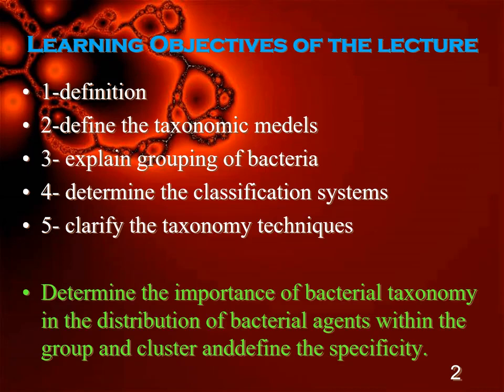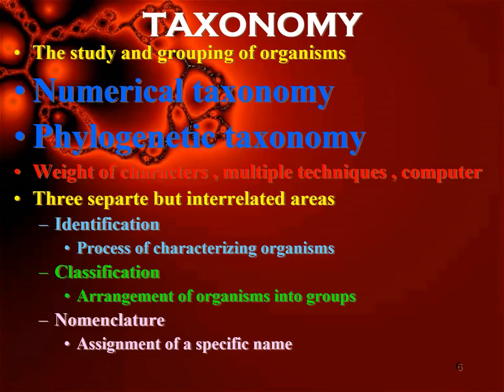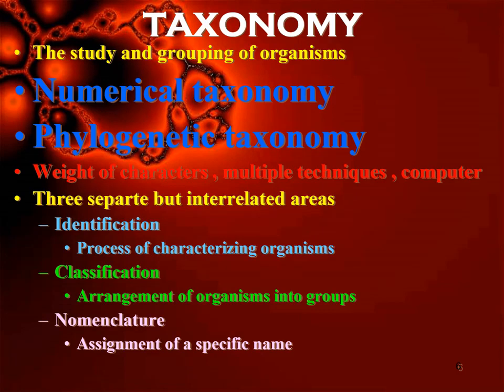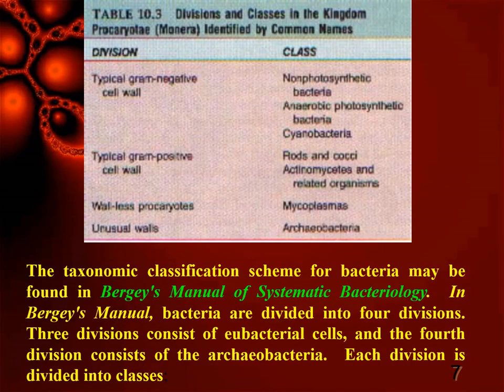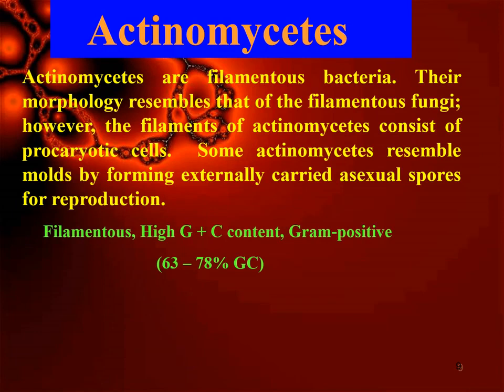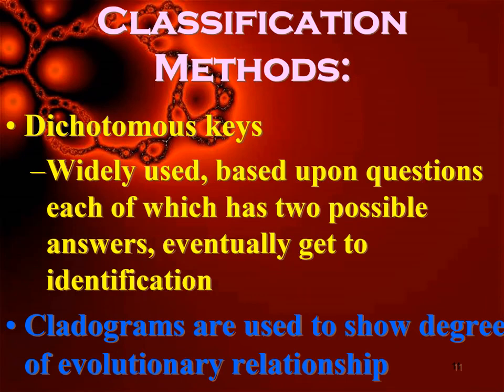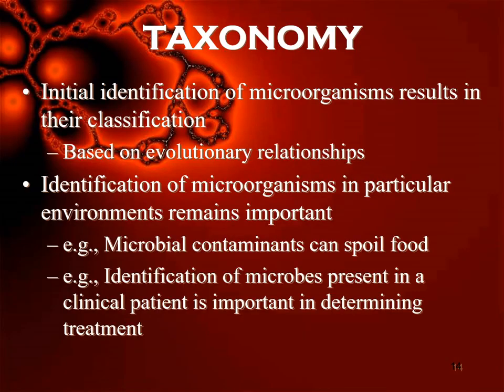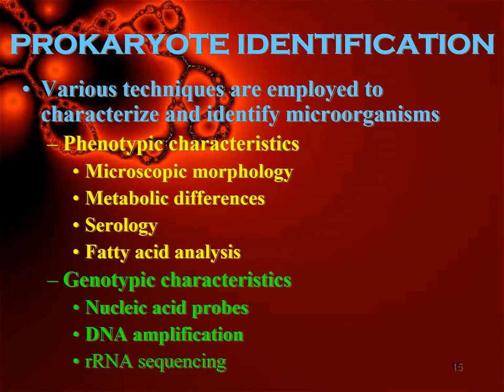Microbiology / bacteriology lec 4 bacterial taxonomy / DR.IHSAN